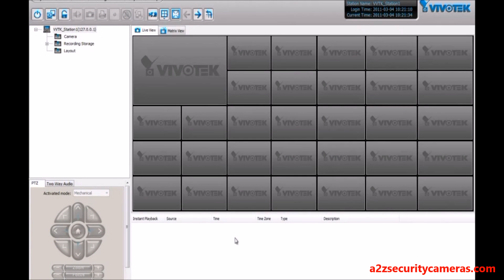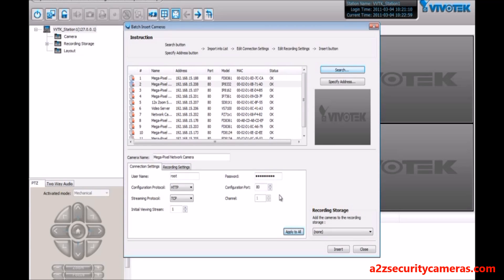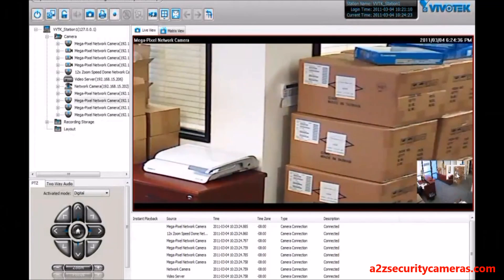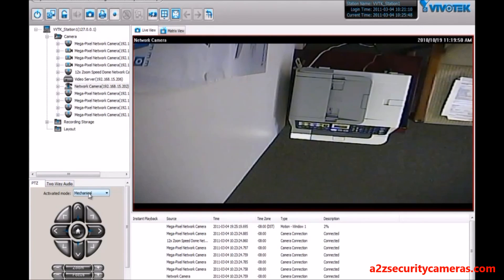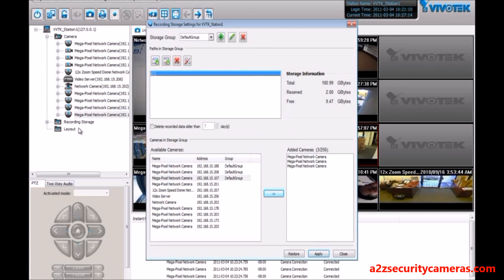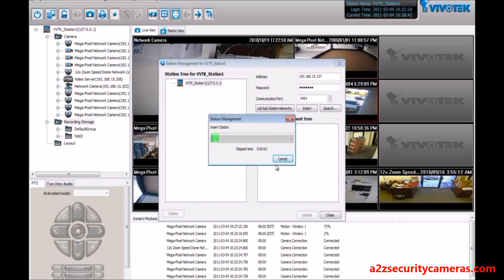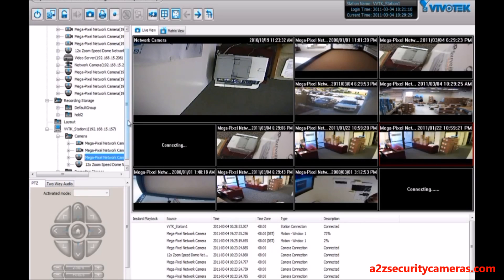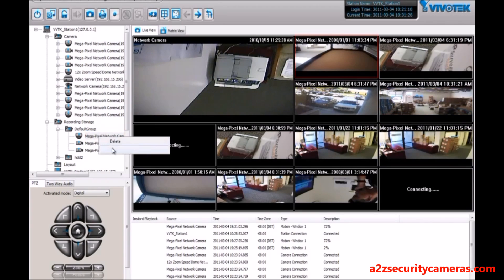VIVOTEK VAST CMS Central Management Software Tutorial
VIVOTEK is proud to introduce VAST, the most central management software designed for managing all VIVOTEK IP surveillance products with intuitive functions and numerous features. It supports hundreds of cameras and stations in a hierarchical structure of system for monitoring, recording, playback, and event trigger management with ease-of-use and efficient control.

Most particularly, the newest fully scalable feature VAST Matrix offers an hundreds of number of live views for monitoring.